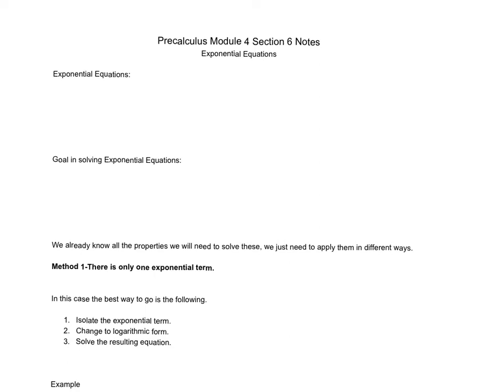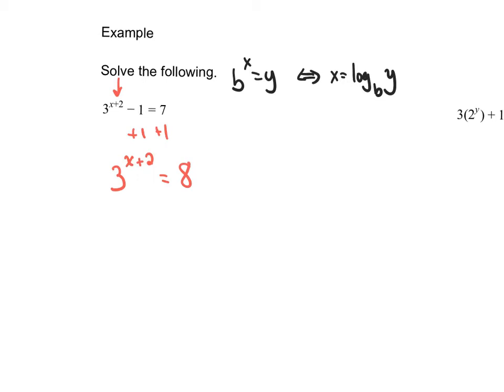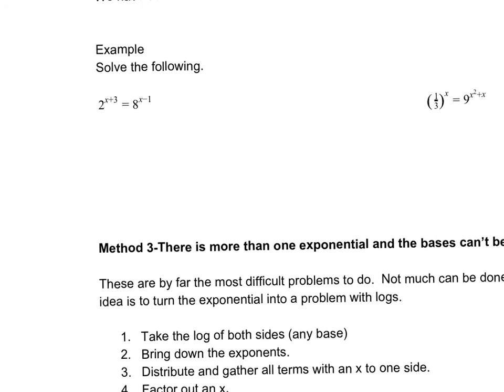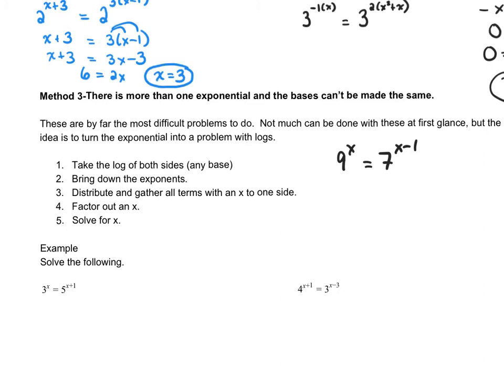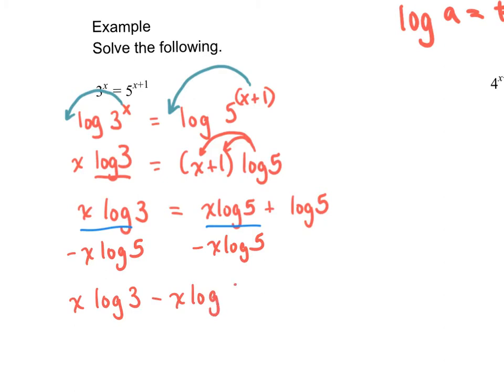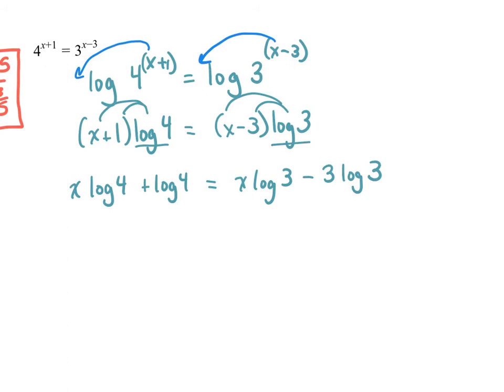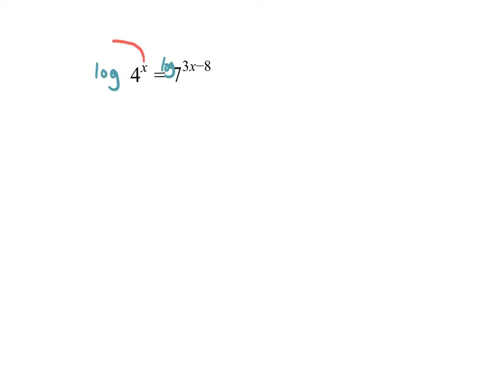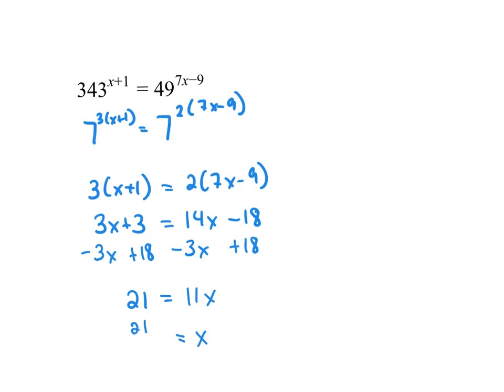Pc 4.6 dacc